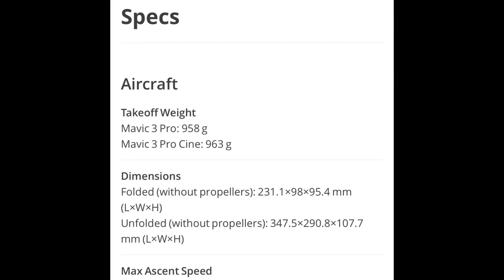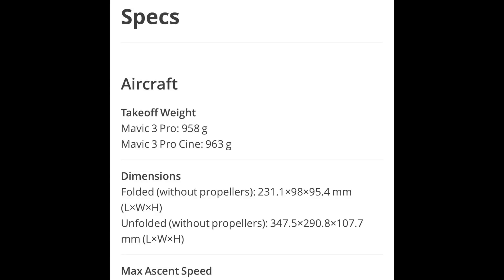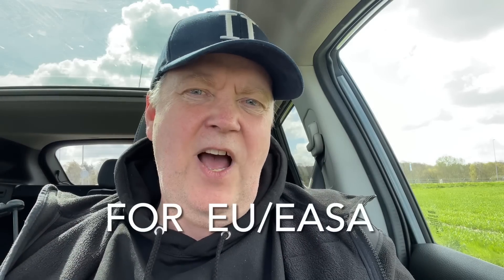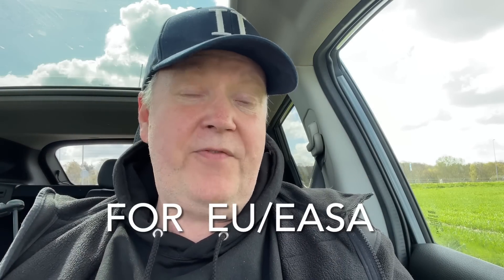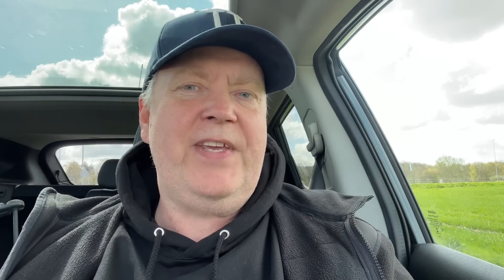DJI Mavic 3 Pro FLOPS right out of the gate in EU/EASA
In this video, I'm discussing the DJI Mavic 3 Pro's weight exceeding the 900g limit. The anticipated flagship drone has run into regulatory roadblocks right out of the gate. I'll be delving into the details of the situation and discussing what this means for drone hobby enthusiasts in the EU.

🔥 Have you bought your first drone? Then this might be something for you 🔥

1st Drone Academy is a community catering to beginner DJI drone pilots and hobbyists. If you're looking for a place to hang out with like-minded folks, get help, and learn to fly confidently in public, you've come to the right place. The community part is free, but you can soon purchase my paid course with tailored exercises that will teach you to Drone Like a PRO